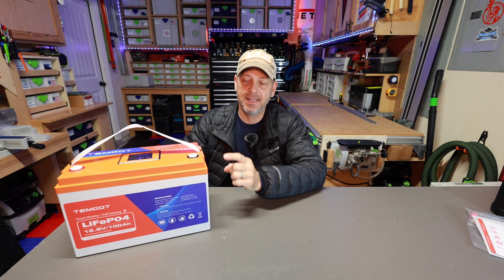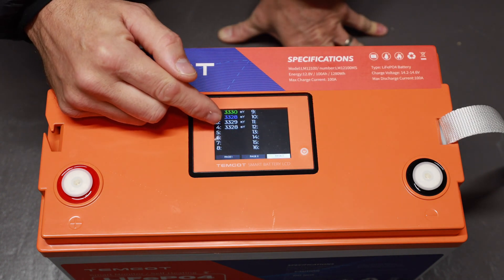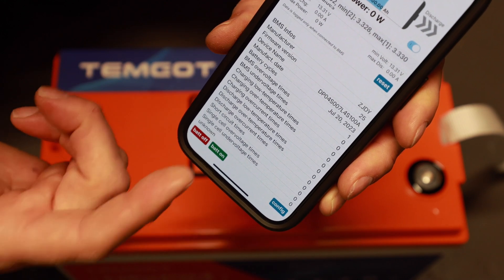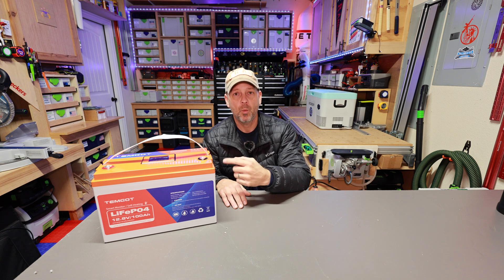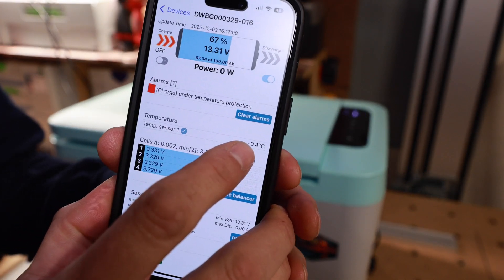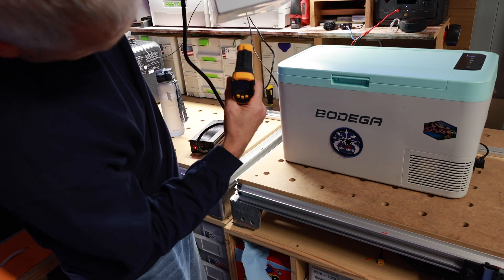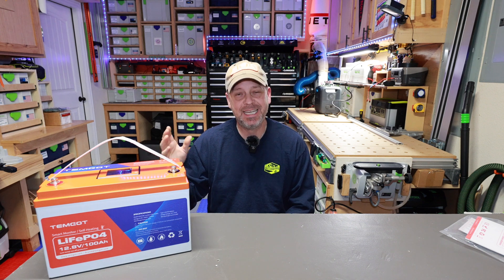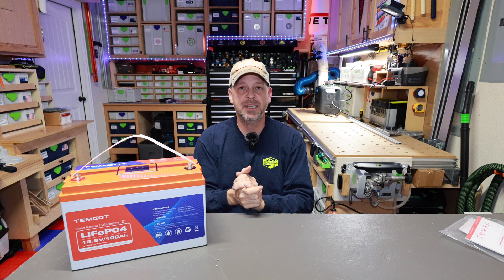Testing how a $329 “self heating” battery actually works